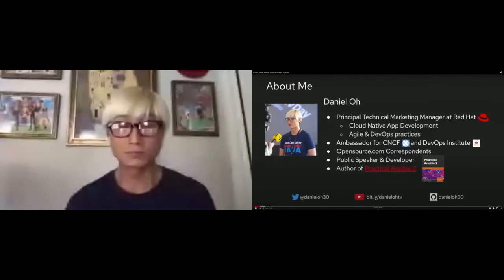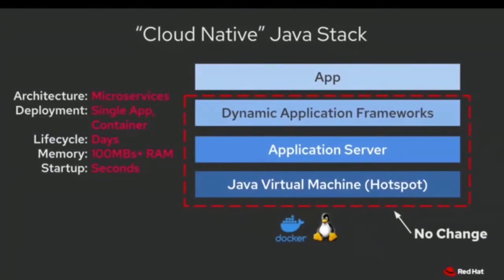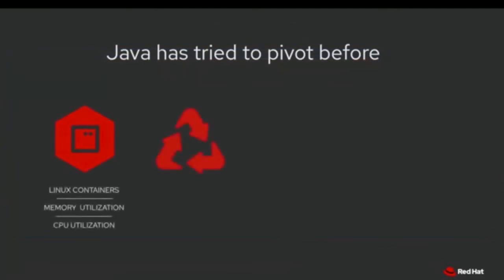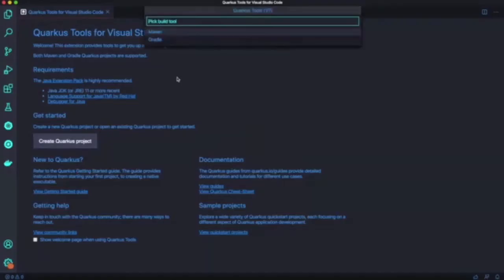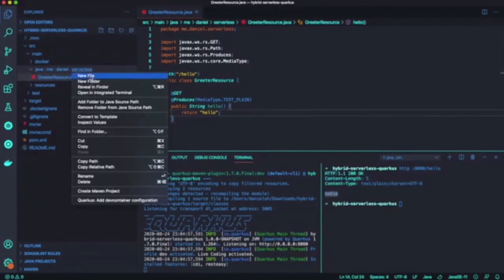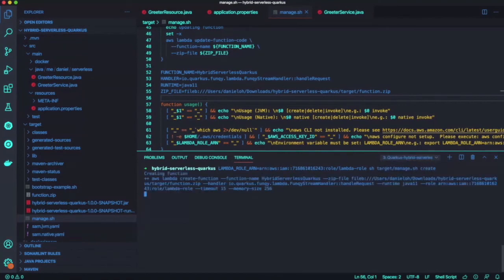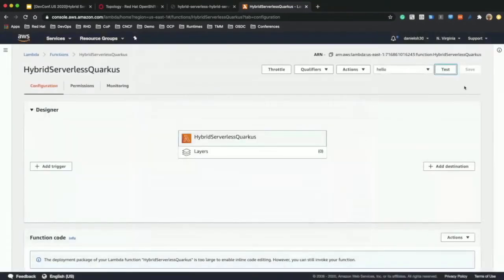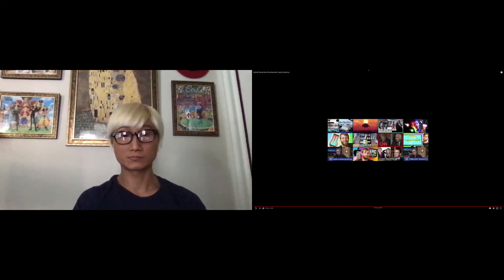Hybrid Serverless Development using Quarkus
Speaker: Daniel Oh

Fast-moving forward to hybrid/multi-cloud stack, it’s inevitable for developers not only considering implementing serverless microservices once but also integrate with the multi-serverless platforms on Kubernetes as the smallest/fastest as they can.

In this session, we’ll explore how Quarkus extensions allow developers to write microservices with RESTEasy (JAX-RS), Undertow (servlet), or Vert.x Web and make these microservices deployable to Knative components, Azure Functions runtime and Amazon Lambda using Amazon’s SAM framework.